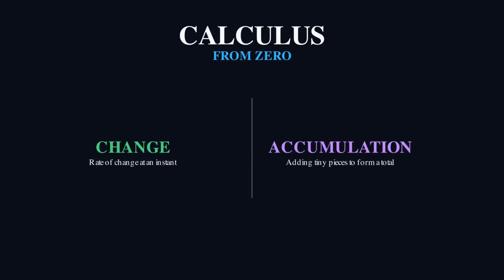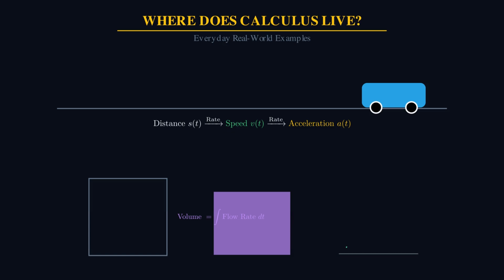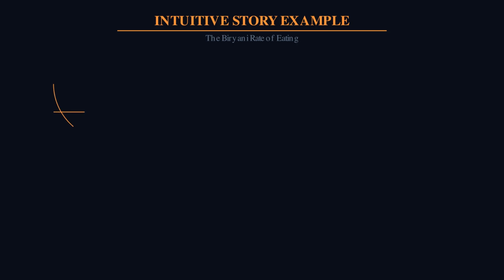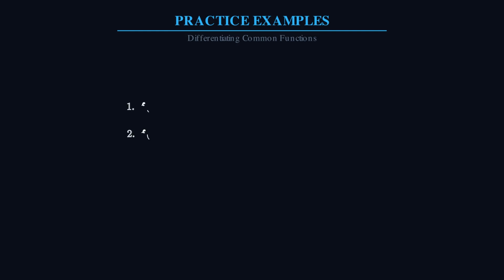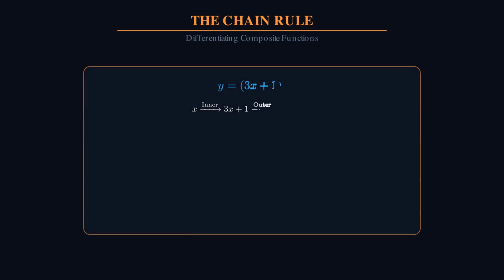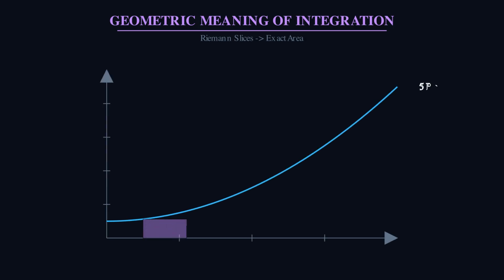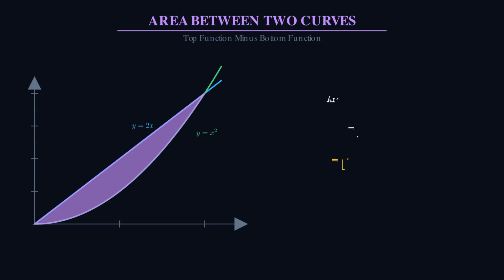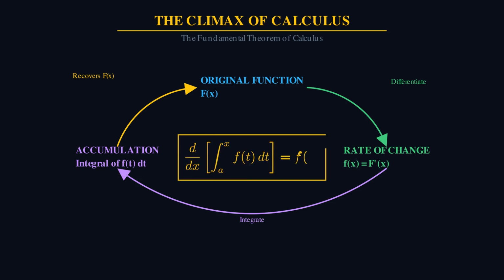CALCULUS FROM ZERO — Understanding Differentiation and Integration (Full Masterclass)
Welcome to Calculus From Zero! If you have ever felt intimidated by derivatives and integrals, this complete beginner masterclass builds the entire subject from scratch using storytelling, visual animations, and step-by-step proofs.Calculus rests on two fundamental pillars: Change (Differentiation) and Accumulation (Integration). In this video, we explore how rates of change and accumulated area form an inverse mathematical loop known as the Fundamental Theorem of Calculus.Timestamps:0:00 - Introduction: The Core Question of Calculus1:05 - The Two Pillars: Change vs. Accumulation2:15 - Real-Life Intuition (Motion, Tanks, Profit Curves)3:45 - Part 1: What Is a Derivative? (Secant to Tangent)5:20 - Graphical Meaning (Slopes, Maxima, Minima)6:50 - The Biryani Analogy (Rate of Consumption)8:10 - Proof from First Principles: $\frac{d}{dx}[x^2] = 2x$9:45 - Common Derivative Examples & Polynomials11:15 - The Derivative Toolbox (Power, Product, Quotient Rules)13:00 - The Chain Rule Visualized14:30 - Real-World Applications & Optimization16:00 - Part 2: What Is Integration? (Reversing the Derivative)17:25 - Why Do We Need the Constant $+C$?18:40 - Geometric Meaning & Riemann Rectangles20:15 - Integration Rules & $u$-Substitution21:50 - Evaluating Definite Integrals23:10 - Area Trapped Between Two Curves24:35 - Geometric Proof: Area of a Circle ($\pi r^2$)26:00 - Geometric Proof: Area of an Ellipse ($\pi a b$)27:20 - The Climax: Fundamental Theorem of Calculus29:00 - Grand Summary & Next Lesson TeaserKey Concepts Covered:Instantaneous Rate of Change: How taking the limit as $h \to 0$ turns an average secant slope into an exact tangent slope.Riemann Sums: Why summing infinitely thin rectangular slices converges to smooth area under any curve.The Fundamental Theorem of Calculus: Proving that $\frac{d}{dx}\left[\int_a^x f(t)\,dt\right] = f(x)$.🔔 Subscribe to Calculus for more comprehensive mathematics simulations, visual proofs, and step-by-step tutorials!Calculus